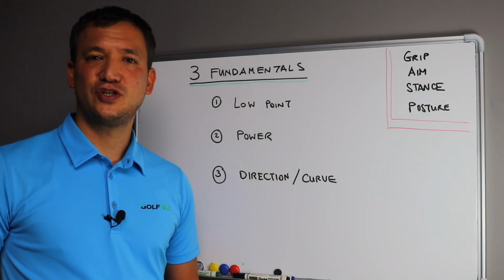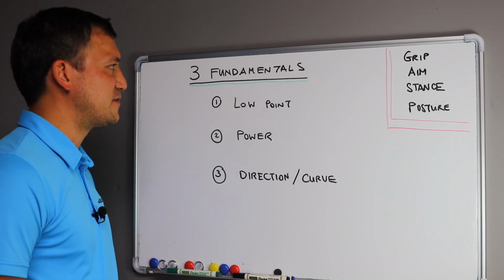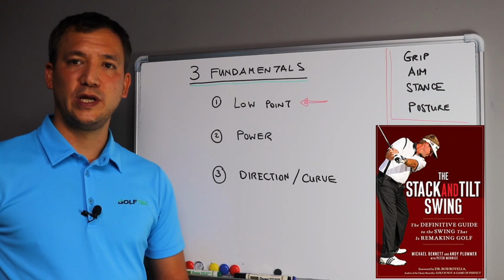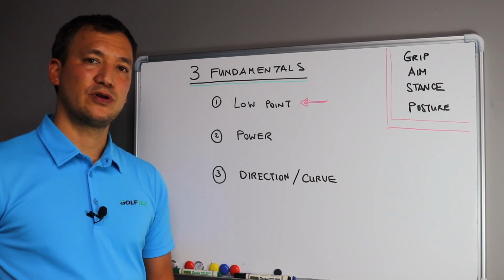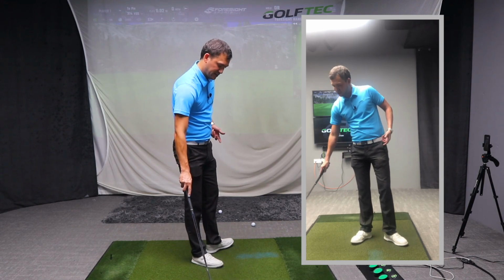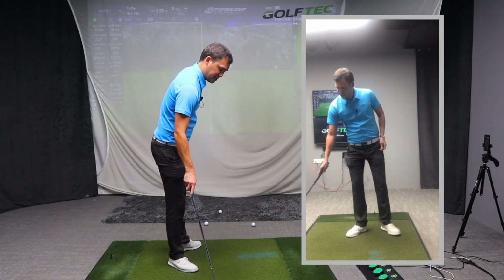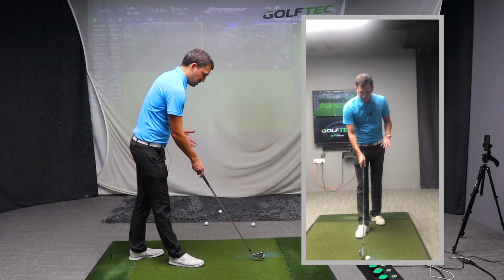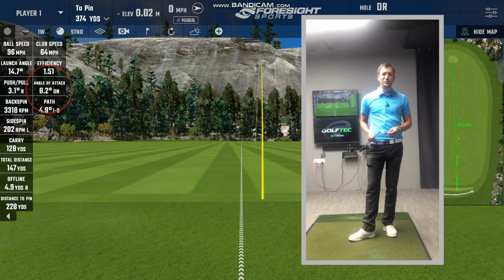Episode 6 - 1. Fundamental of Golf - LOW POINT CONTROL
This video discusses the FIRST fundamental of golf according to the STACK & Tilt system namely the player's ability to control the LOWEST POINT of the swing. It further goes on to address the factors impacting low point control (sways, radius, path) and suggests a training aid that will undoubtedly change how you practice going forward.